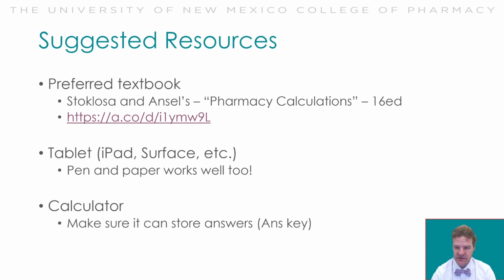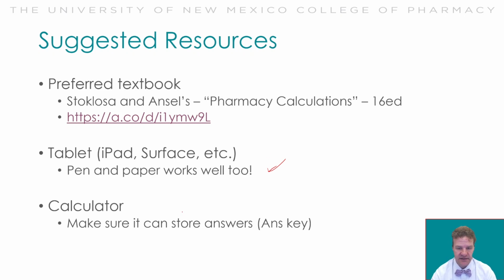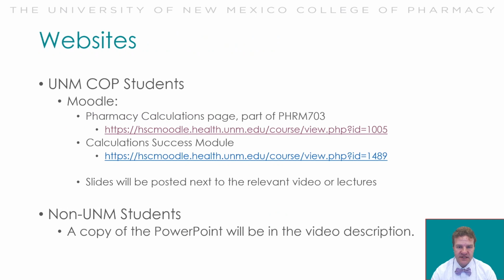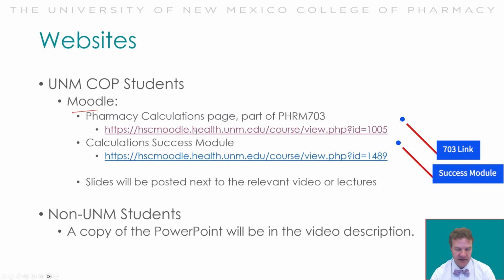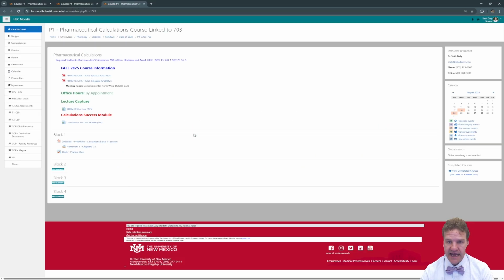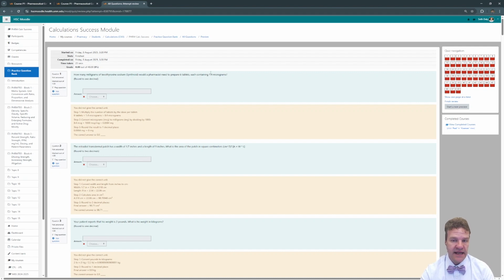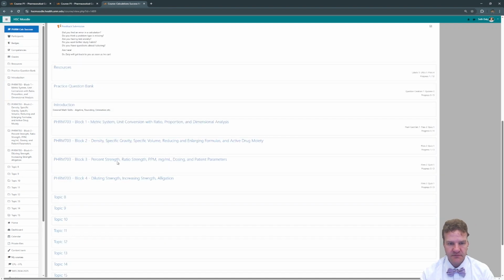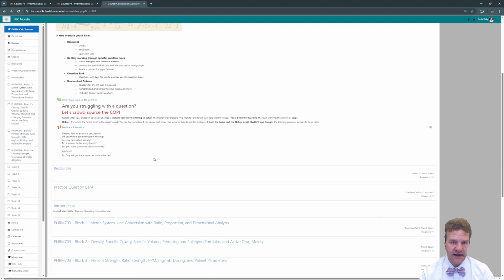Introduction to the Calculations Success Module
Seth Daly, Ph.D.
University of New Mexico - College of Pharmacy
Department of Pharmaceutical Sciences

This video is an introduction to the Calculations Success Module in Moodle. It is designed for my P1 students in their PHRM703 APC course pillar Calculations. It will also help P1-4 students prepare for their CKA exams in the Spring and Fall.